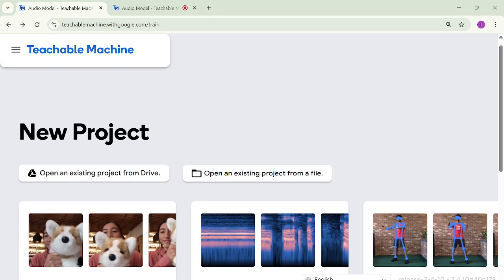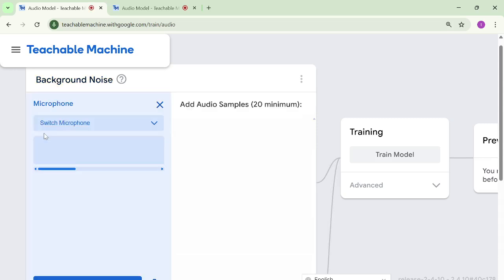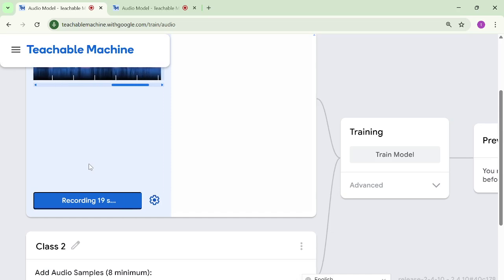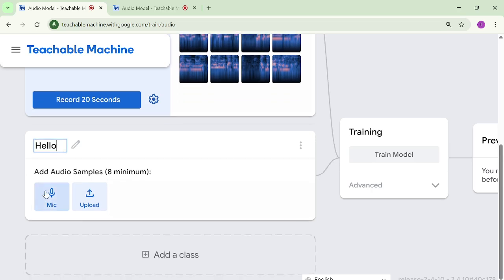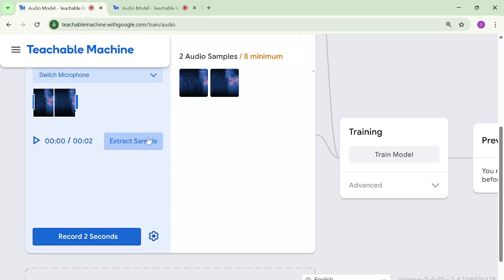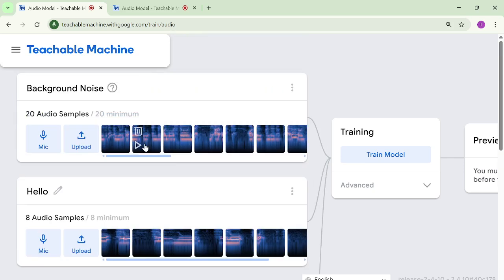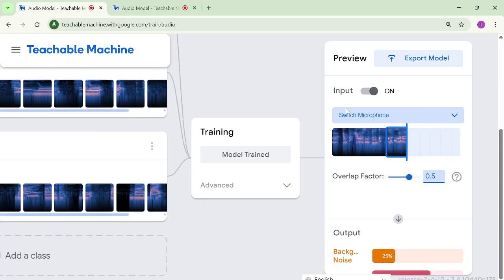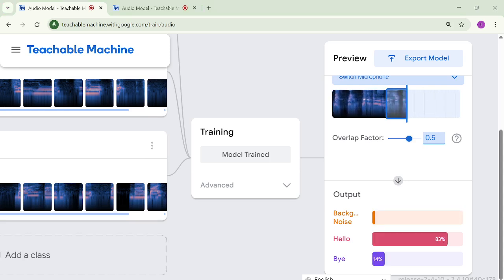Teachable Machine Voice Recognition Tutorial | No Coding AI Tool for Beginners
Learn how to use Google’s Teachable Machine for Voice Recognition in this step-by-step tutorial. Train your own AI to recognize sounds and voice commands — no coding required! Perfect for beginners, students, and teachers exploring AI tools.